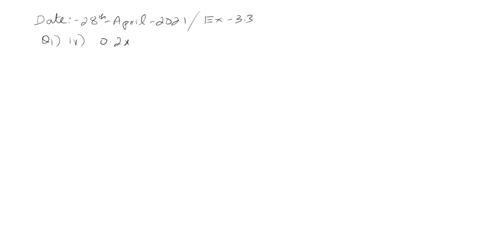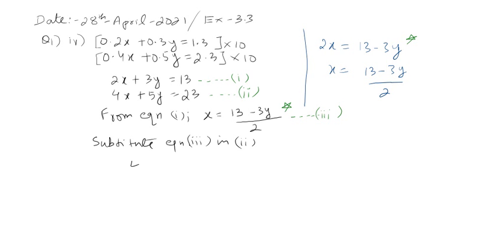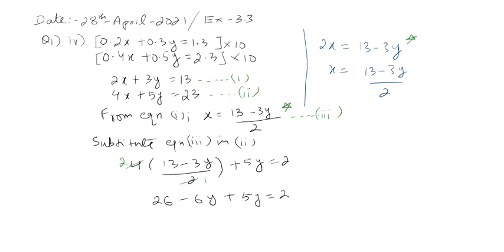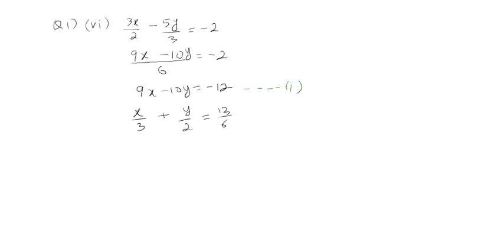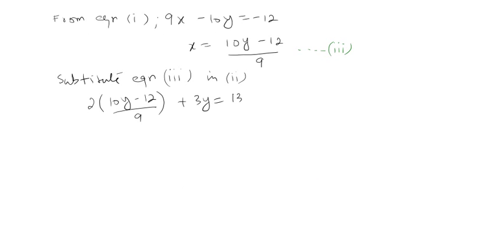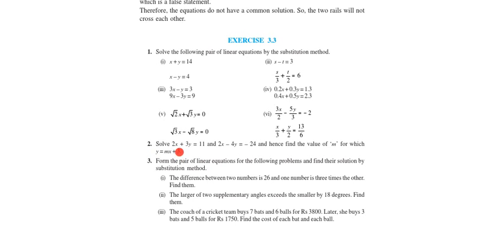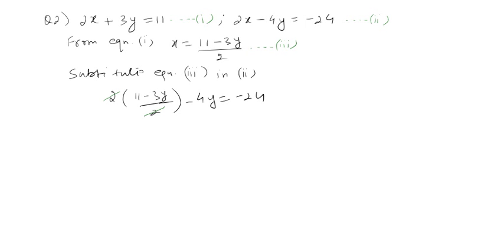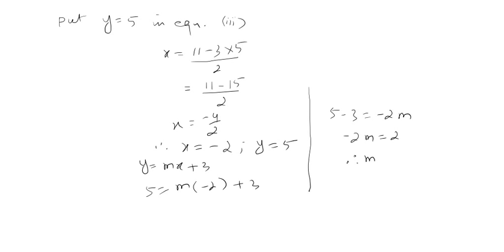Ch 3 Lesson 3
Algebraic Methods of Solving a Pair of Linear Equations
Substitution Method